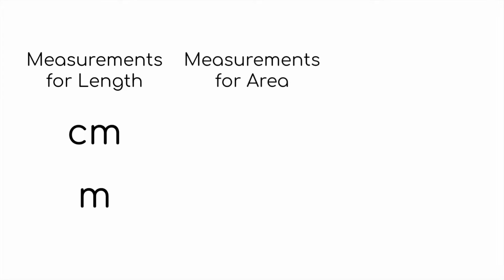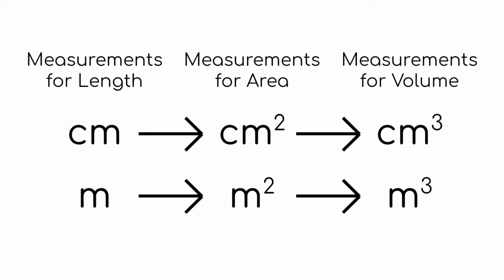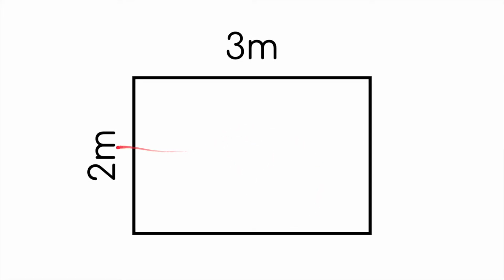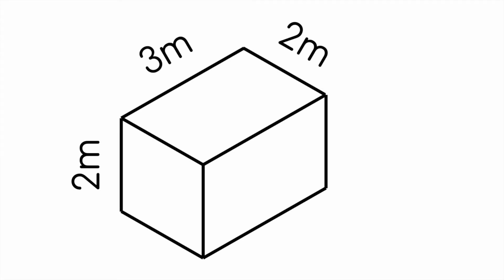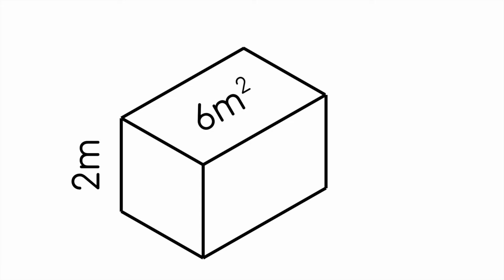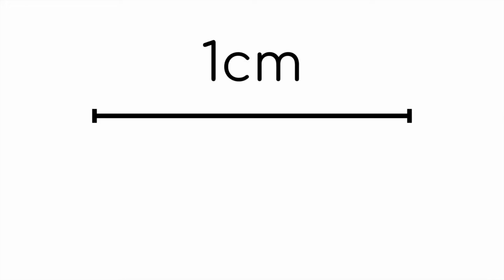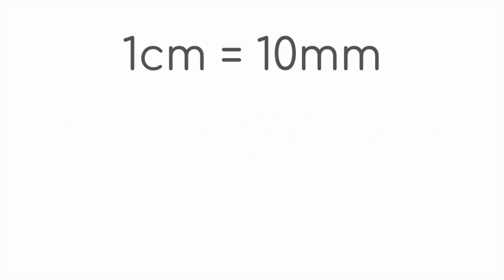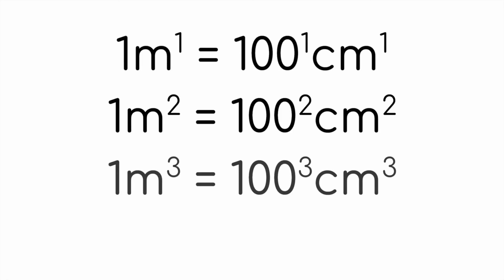Squaring and Cubing Measurements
This video explains how to square and cube measurements, and how to convert between them.